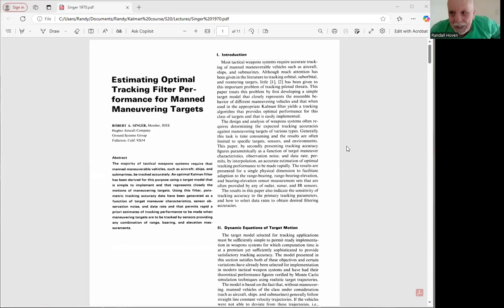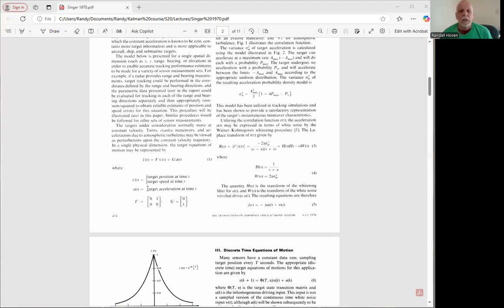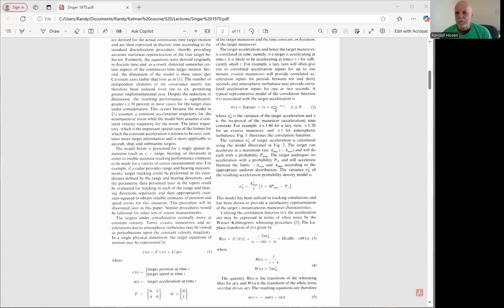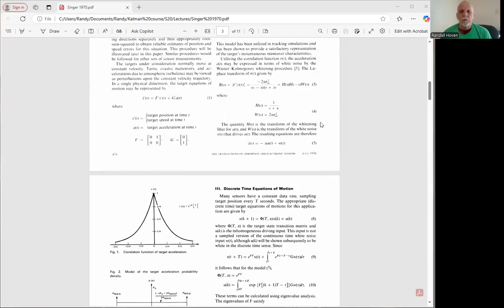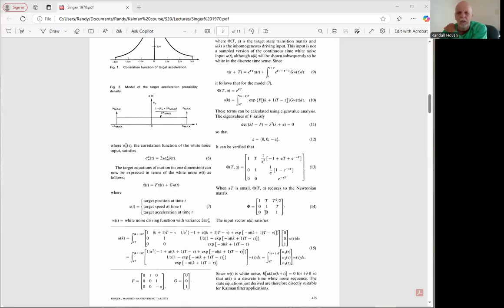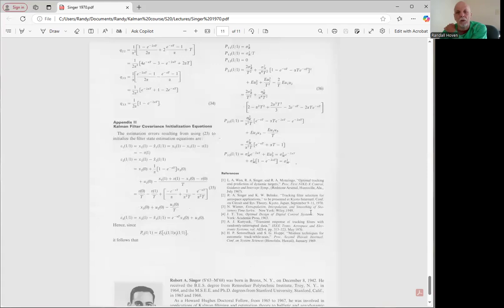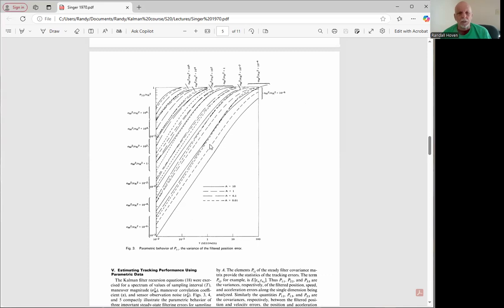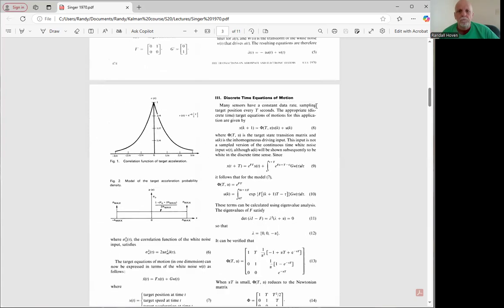7.8 The Singer paper: predicting tracking accuracy for maneuvering vehicles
The seminal paper, published by IEEE in 1970, illustrates many of the topics in my course on Random Processes and Kalman Filtering. If you've made it through this course OK, you could do this paper yourself now.

(For better understanding, see video 7.9 of this module.)